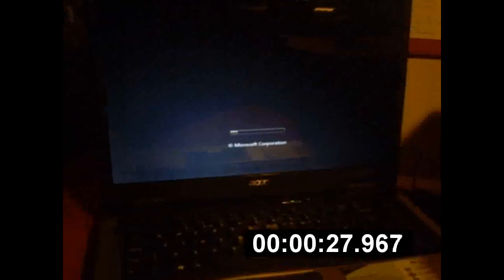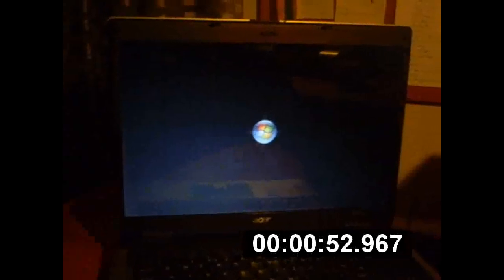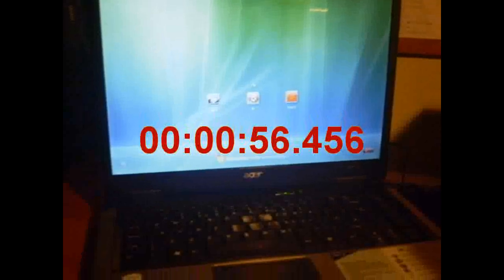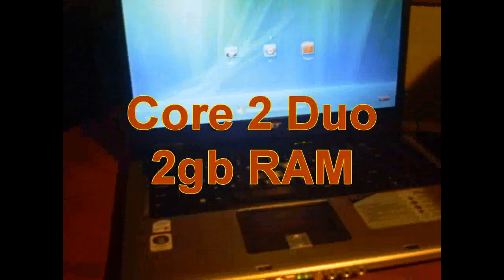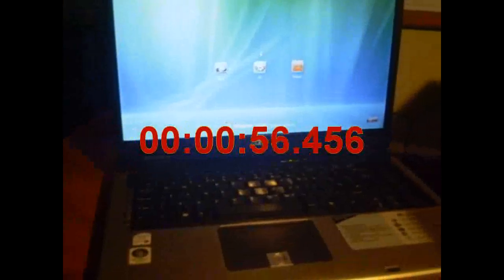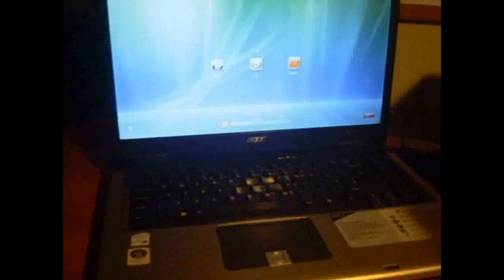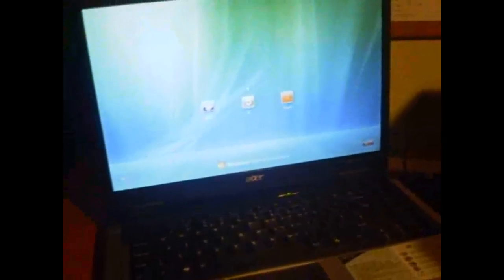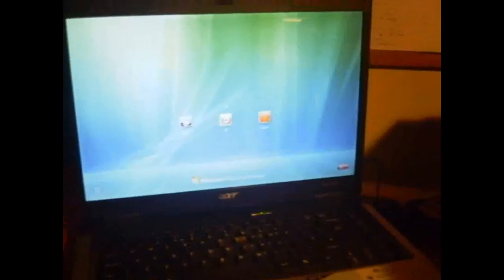How Fast Does Your Computer Boot Up?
Apologize for the video quality, rendering problem, other videos are in better quality.

How fast can you boot your computer?

Acer Aspire 5630 Series
Core 2 Duo (Centrino) 1.66ghz
2gb of RAM
Windows Vista Home Premium
Booted to log on screen in - 0.56 seconds

Can your PC beat that?
Record yourself booting up you laptop or computer show evidence of time, such as a stop watch or a timer in the video.
Give spec of PC.
Respond to this video and see who is best.